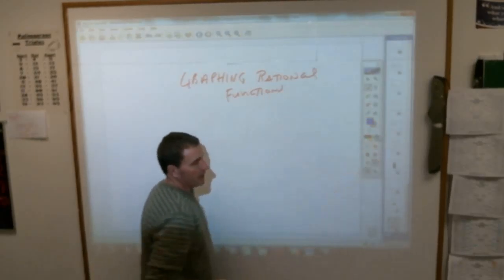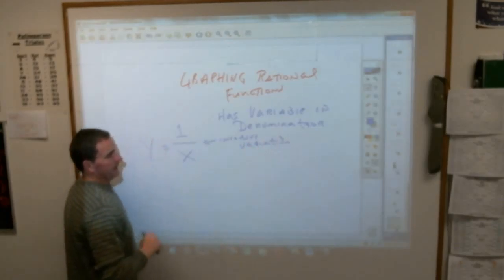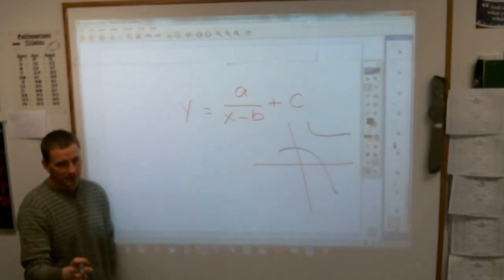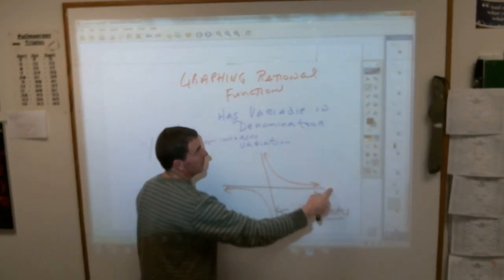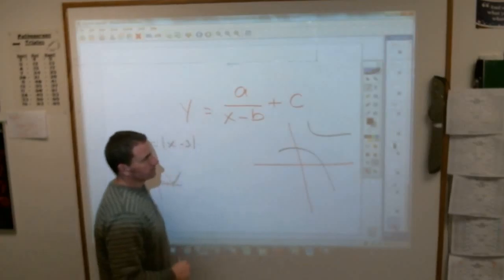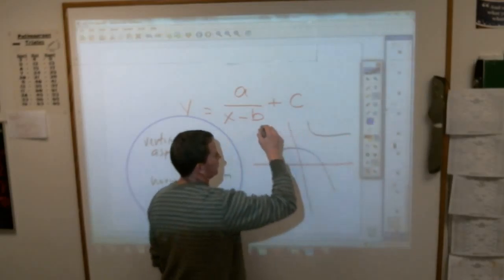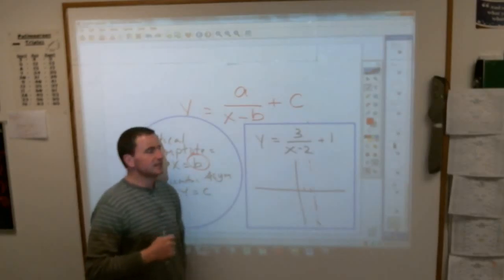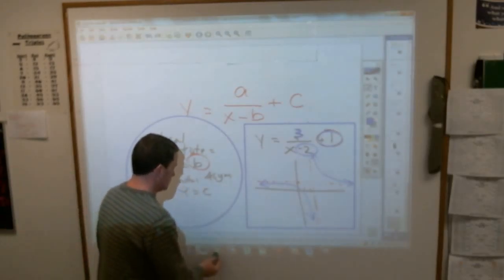8 Graph rational Functions 78